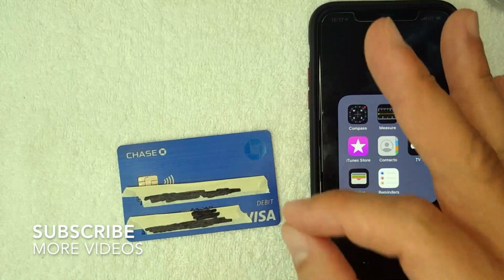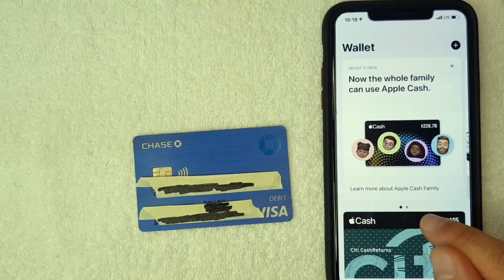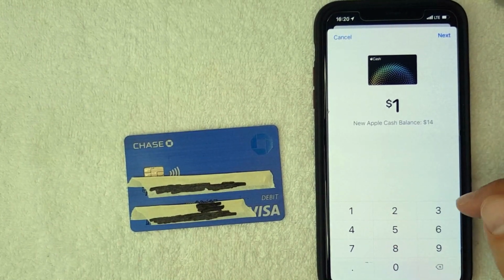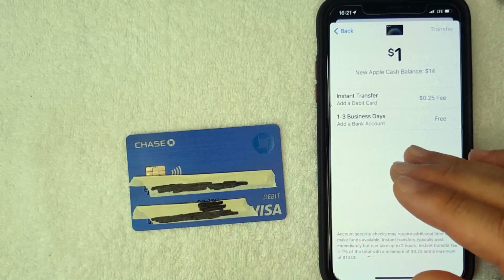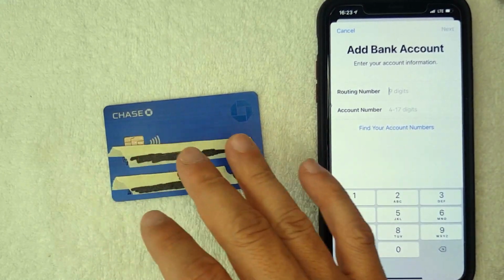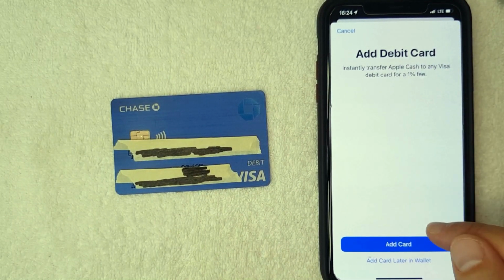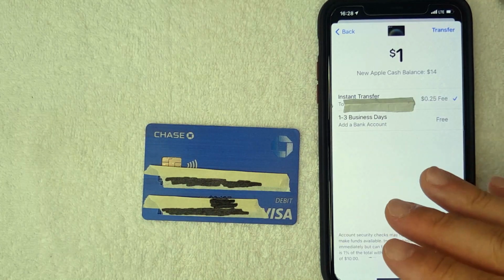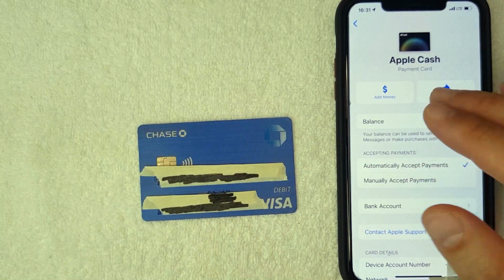✅ How To Transfer Apple Pay Cash To Bank Debit Card 🔴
Apple Cash, formerly Apple Pay Cash, is a feature that allows the transfer of money from one user to another via iMessage. When a user receives a payment, the funds are deposited in the recipient's Apple Cash card, where it is available for immediate use at merchants that accept Discover. Alternatively, the user can choose to transfer the balance to a nominated bank account via ACH transfer. Apple Cash is only available in the United States